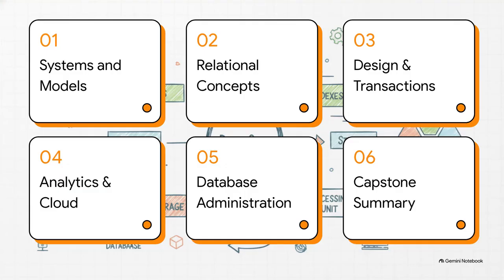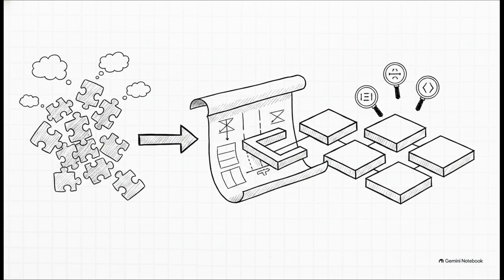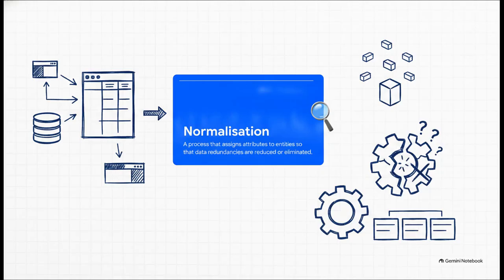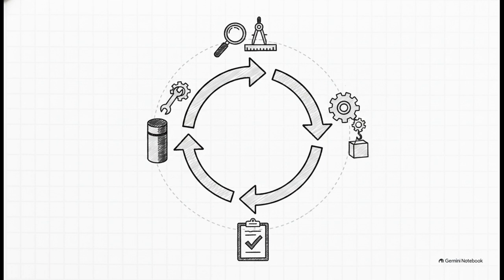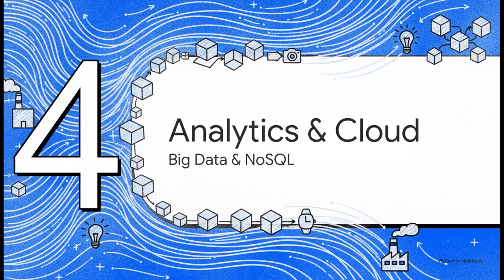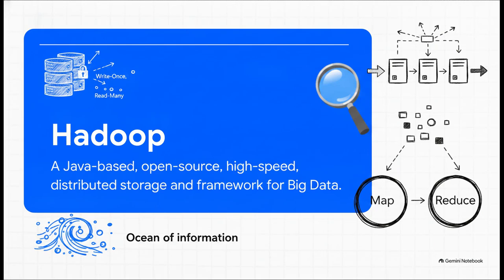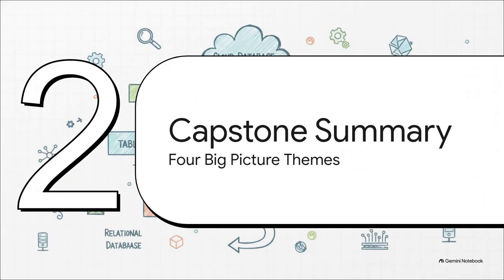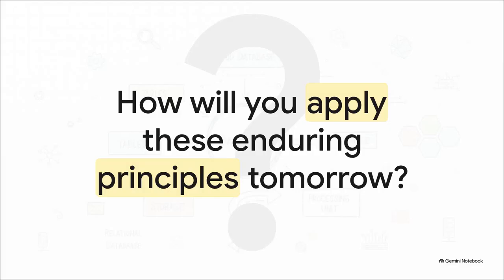Database Systems Course | Final Chapter | Master Glossary & Course Wrap-Up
Master Glossary & Course Wrap-Up

Congratulations! You have reached the end of our complete Database Systems course!

In this final video, we review the master Glossary of Database Systems terms. This isn't just a list of vocabulary words; this is the professional language you will use every day in the industry, in architectural meetings, and in your job interviews. We connect the core themes of the textbook—Data Modeling, Relational Algebra, Transaction Management, and Big Data—by reviewing the definitions that bind them together. From ERDs to Normalization, ACID properties to NoSQL, mastering these terms is your final step in transitioning from a student to a professional database engineer.

Computer Science and Information Systems students

In this lesson, we cover:

Why professional vocabulary matters in interviews

Theme 1: Data Modeling & Design (Entities, Attributes, Normalization)

Theme 2: The Relational Engine (Primary Keys, Foreign Keys, Joins)

Theme 3: Transaction Management (ACID, Deadlocks, Concurrency)

Theme 4: The Future of Data (Big Data, NoSQL, Data Warehouses)

Final encouragement and course wrap-up

Thank you for following this series chapter by chapter. We hope this course has provided you with the foundation you need to succeed in your exams and your career!